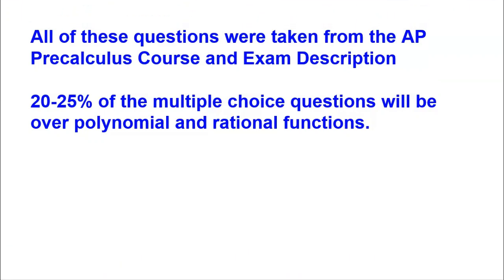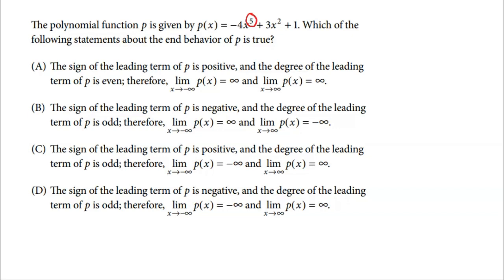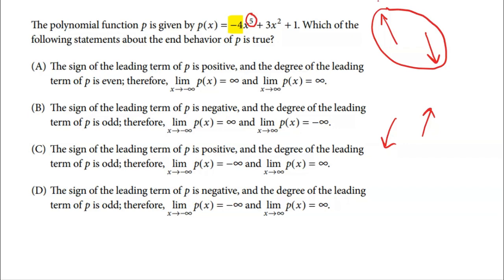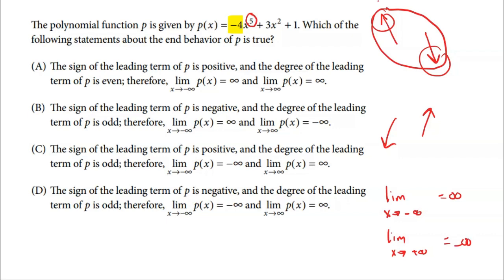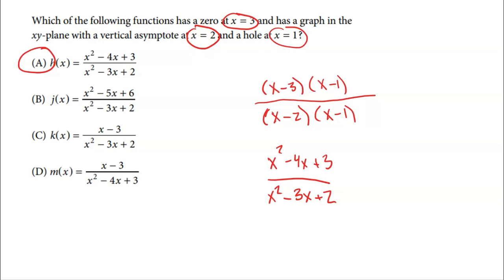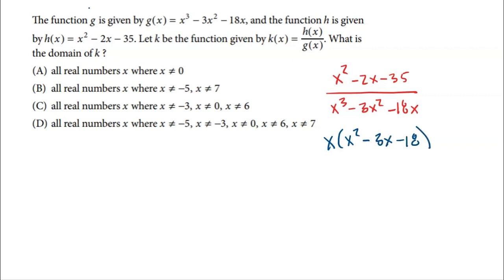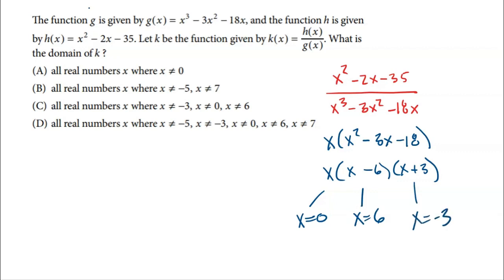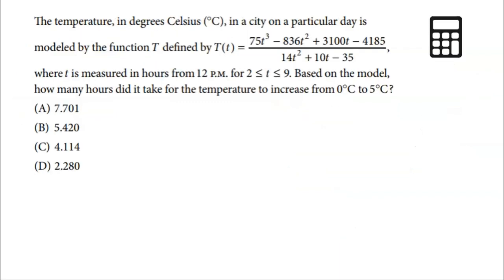AP Precalculus - Polynomial and Rational Functions Practice Multiple Choice Questions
This video walks you through practice multiple choice questions from the course exam and description for AP Precalculus that cover polynomial and rational functions.